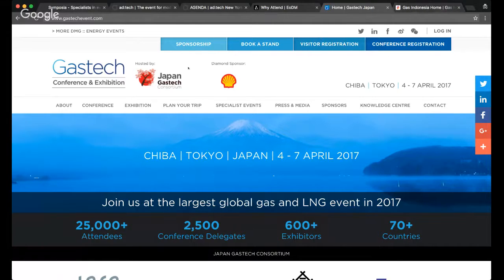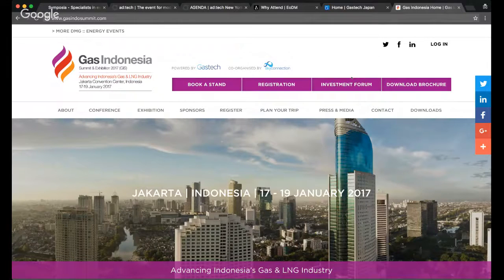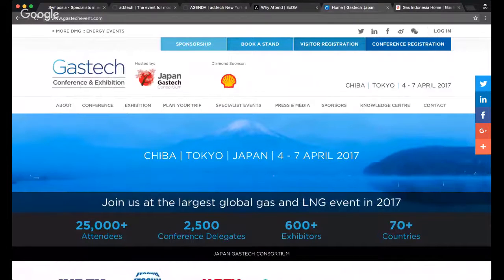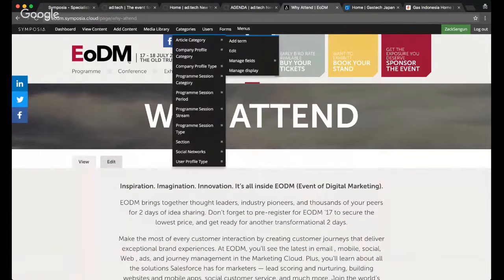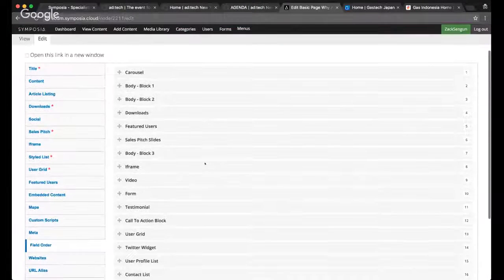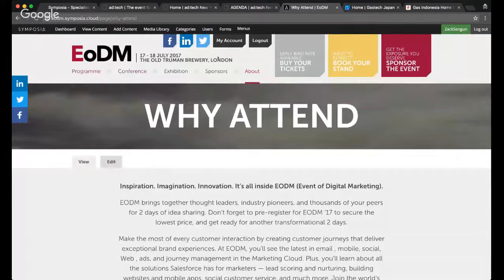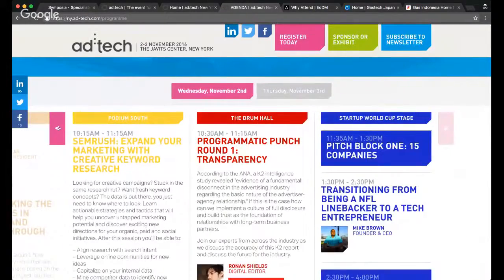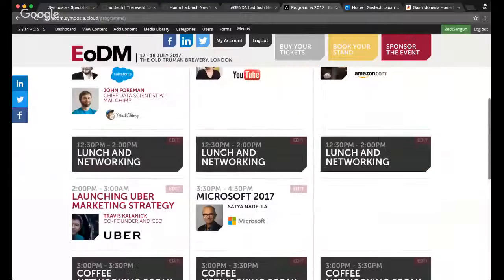Symposia First Glance Webinar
our product manager, Matt Sawyer, will take you through our powerful CMS, showcasing the main features and benefits that have helped some of the world's leading event organisation.

If you would like a more in-depth demo, you can book one